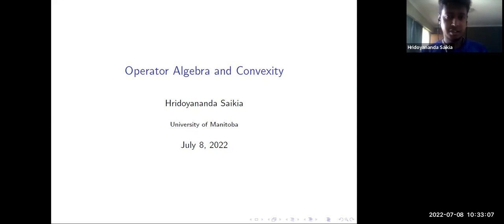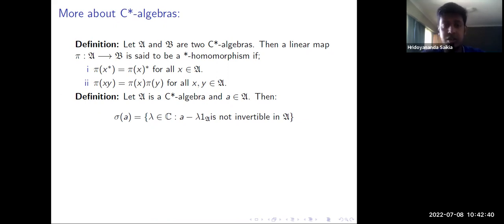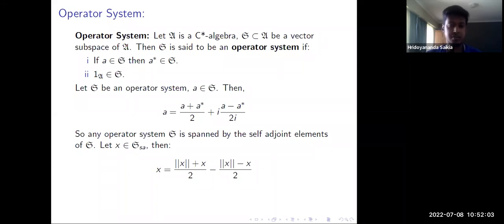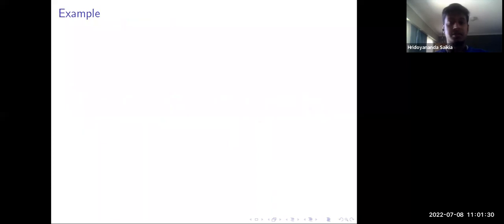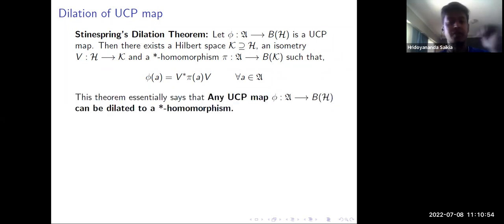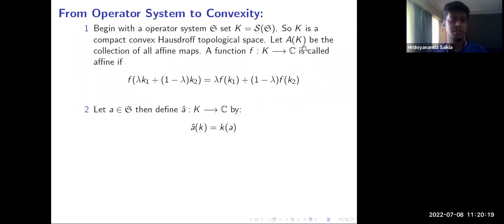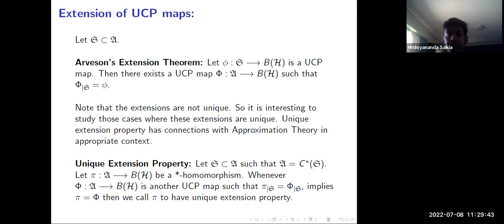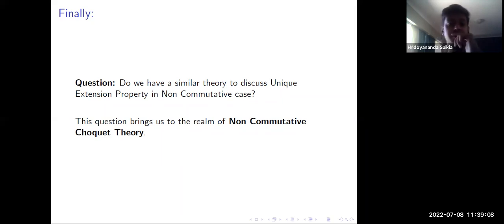Operator Algebras and Convexity - Hridoyananda Saikia